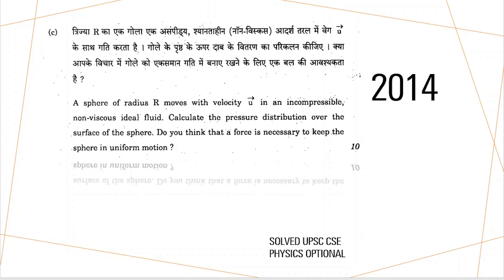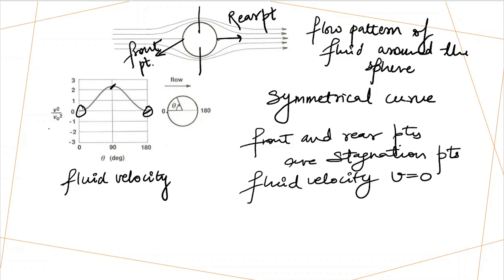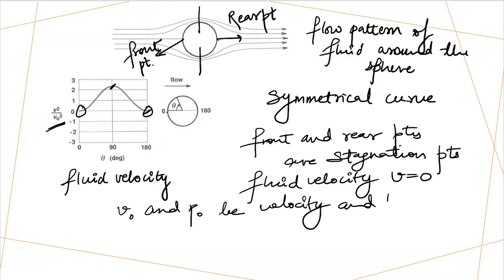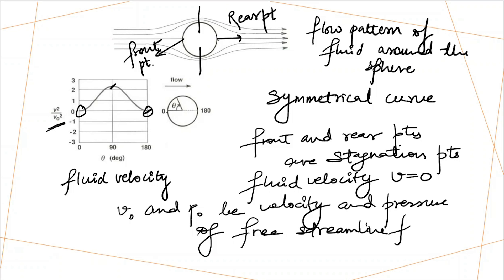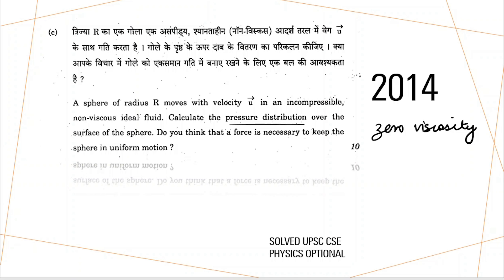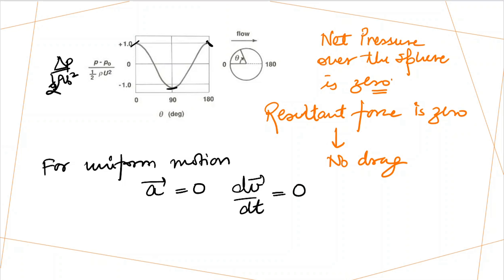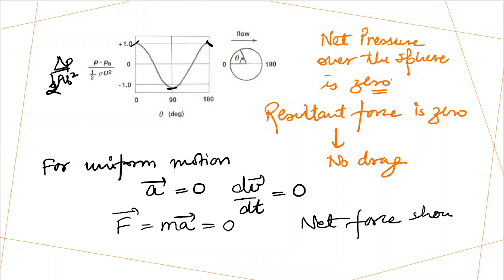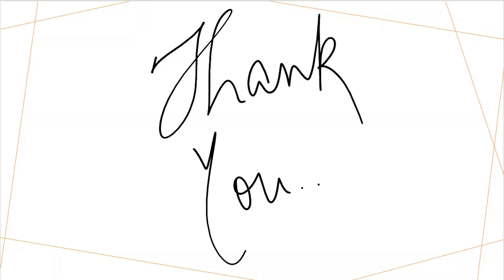SOLVED UPSC CS 2014 PHYSICS OPTIONAL PAPER -1 Q1(c)| Bernoulli's Theorem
Bernoulli'sTheorem *UPSC* *PHYSICS*@outhink7671